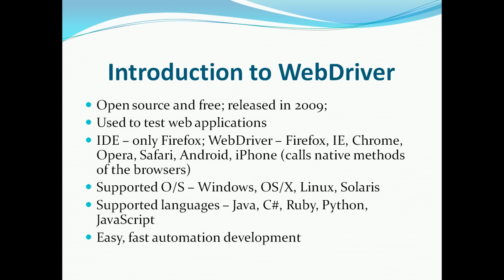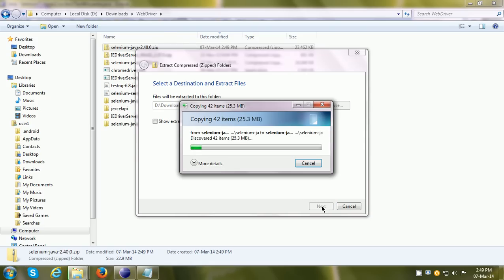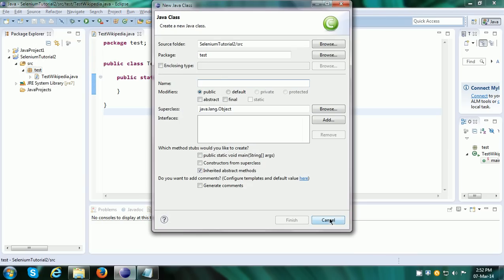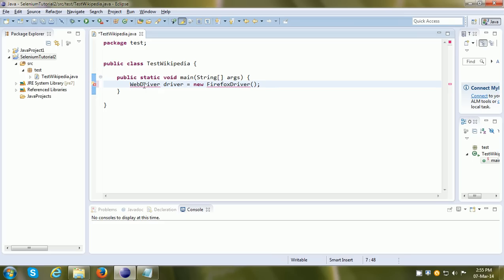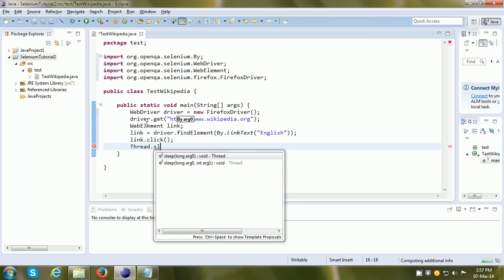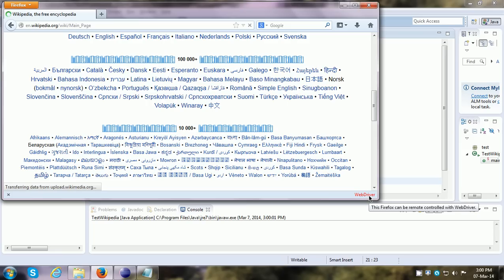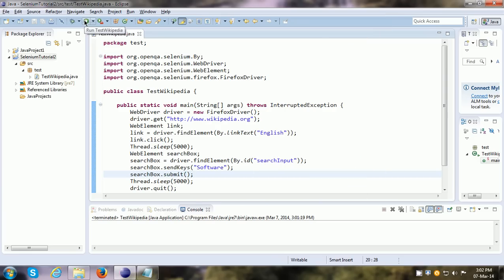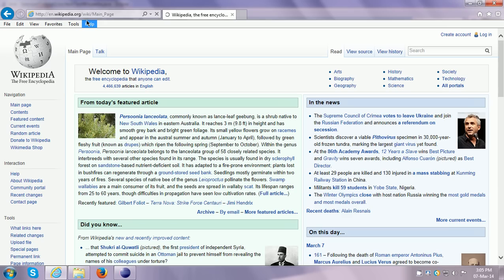Selenium Tutorial For Beginners - Selenium Webdriver Tutorial-Selenium with Java-Selenium WebDriver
Selenium tutorial for beginners and selenium webdriver tutorial explains and shows Selenium automation testing with Selenium WebDriver. This Selenium tutorial that resolves the following queries:
- Selenium webdriver
- Selenium webdriver installation in eclipse
- Selenium webdriver tutorial for beginners
- Selenium webdriver installation
- Selenium webdriver download and installation
- Selenium webdriver automation testing
- Selenium tutorial
- Selenium testing tutorial for beginners
- Selenium tutorial for beginner
- Selenium
- Selenium tutorials
- Selenium automation testing tutorial
- Learn selenium
- Selenium webdriver tutorial for beginner
- Selenium training
- Selenium testing
- Selenium webdriver tutorial java
- Automation testing
- Selenium automation
- Automation testing selenium
- Automation
- Testing tools
- Automation vidios
- Functional testing
- Webdriver
- Selenium java
- Install selenium webdriver in eclipse
- Java
- Selenium videos
- How to install selenium webdriver for java in eclipse
- How to setup selenium webdriver with java
- Selenium installation in eclipse
- Setup selenium webdriver in eclipse
- Install selenium webdriver
- How to setup selenium in eclipse
- Install selenium
- Selenium for beginners
- Selenium installation
- How to download and install selenium on eclipse
- How to download selenium webdriver
- How to install selenium
- Selenium webdriver training

Selenium tutorial for beginners is a Selenium WebDriver tutorial and Selenium tutorial Java. This Selenium testing tutorial for beginners covers what is Selenium webdriver, Selenium Java download, how to install Selenium Webdriver and Selenium commands.

0:00 Selenium WebDriver Introduction
0:14 What is Selenium WebDriver
1:20 Download Selenium WebDriver
3:51 Selenium Test Cases Example
5:31 Selenium WebDriver Eclipse Java Project Setup
6:20 Selenium WebDriver Installation
8:19 Selenium WebDriver with Java
9:27 Selenium WebDriver Commands with Examples
13:38 Selenium WebDriver Automation Testing
16:32 Selenium WebDriver Multiple Browsers
18:27 Selenium WebDriver example

// Code as below to run Selenium WebDriver
System.setProperty("webdriver.gecko.driver", "Path to WebDriver");
//as we set the path for IE driver in this selenium video tutorial
driver =new FirefoxDriver();